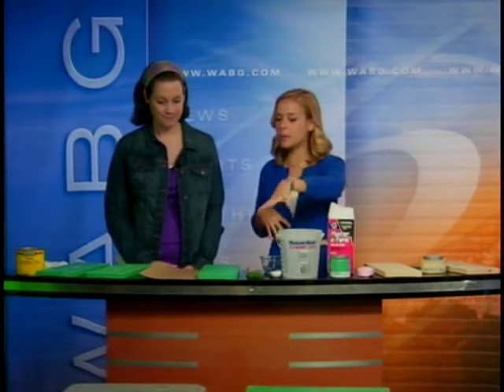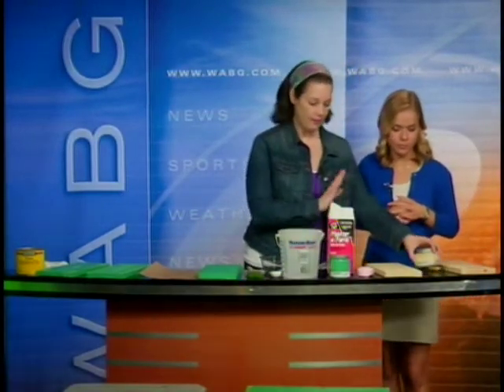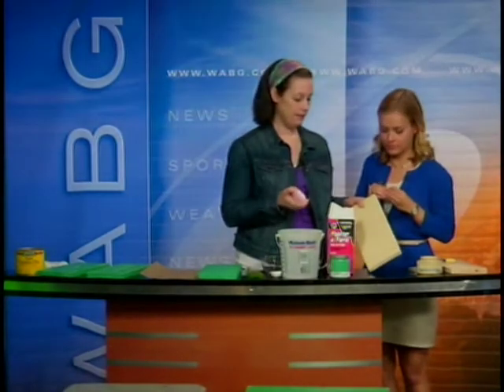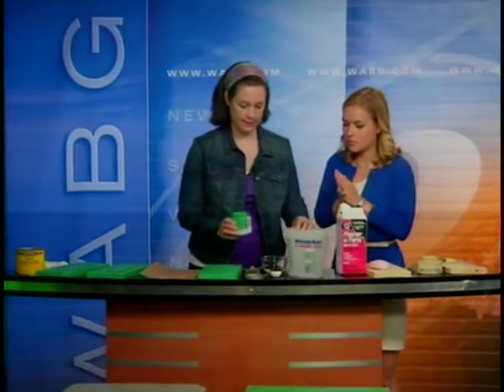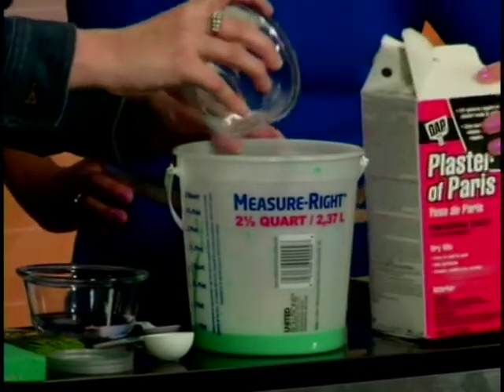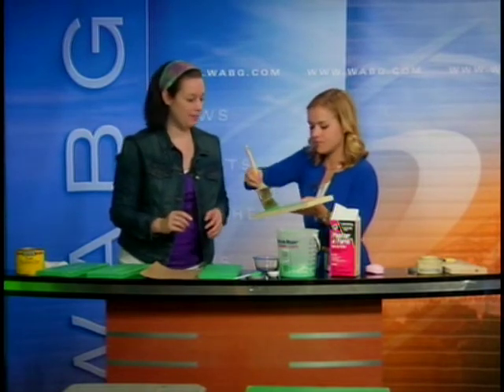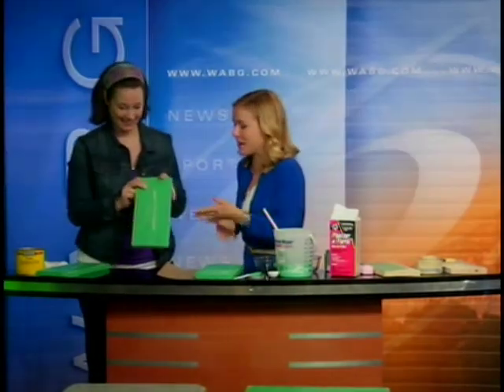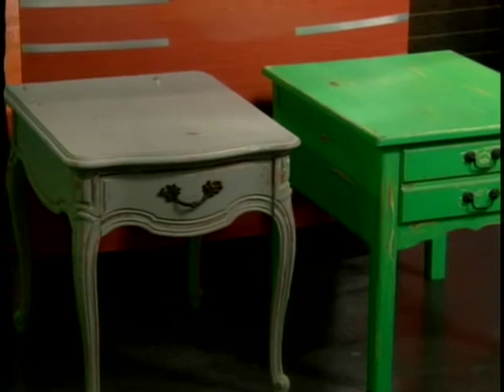GMM DIY Repurposing